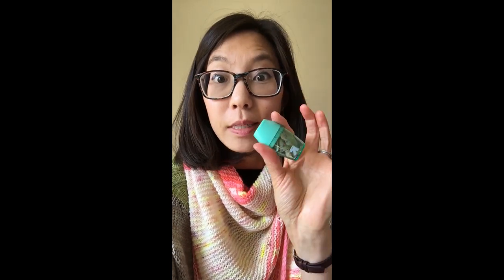Episode 30 (vlog): Happy Friday | Edible Thoughts Makes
Hello!
Welcome to Edible Thoughts Makes. My name is Stephanie and here’s a vlog-style post that includes nutella bread, a piggyback ride, drawing of a whale, a project bag I purchased and received in the most thoughtful packaging that speaks directly to my nature-loving heart and soul, our perennial garden, tahini-less hummus, and blue skies.

Closed captioning and video descriptions are included for accessibility (choose the non-auto-generated option). If HD-viewing 1080p or 720p is an option, select that for best resolution.

Cheers!

AllinKawsayHandmade Etsy Shop